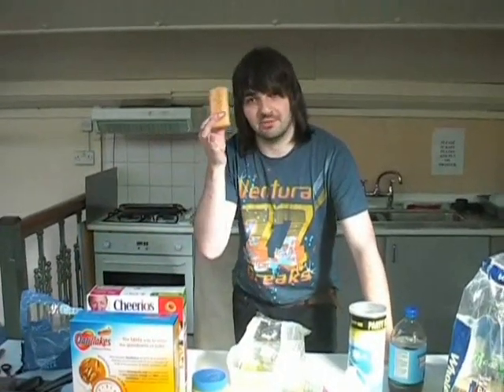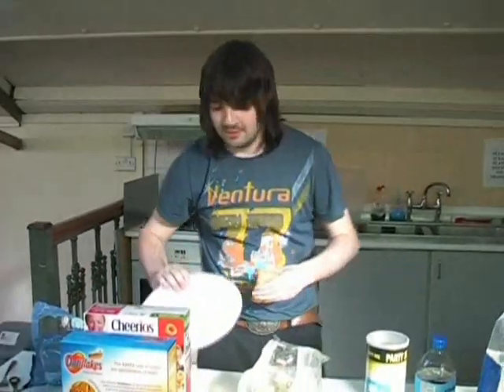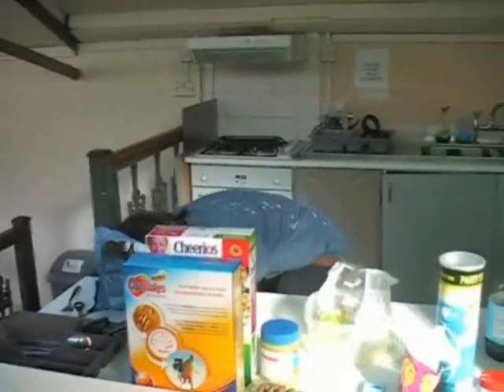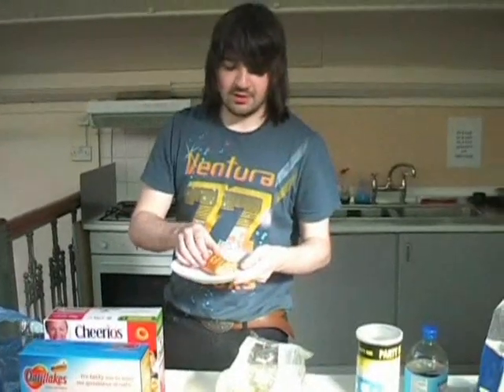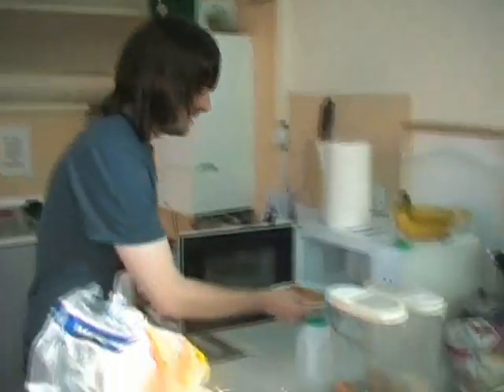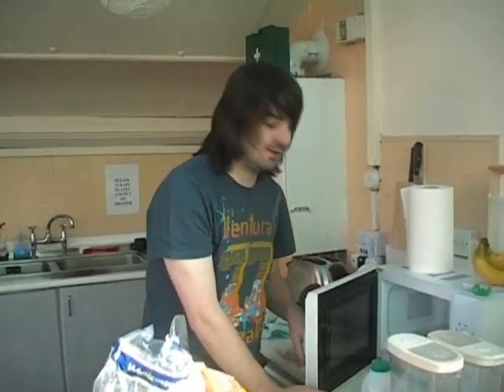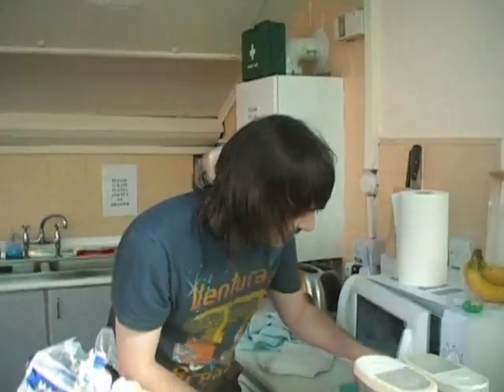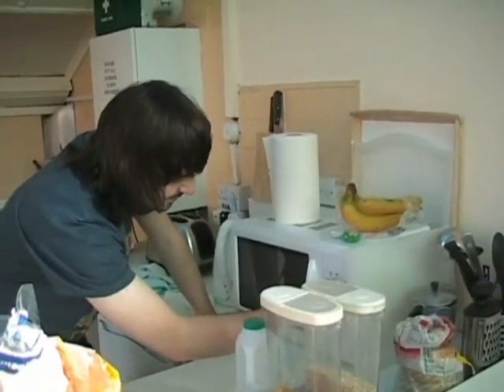King Hermit video blog 2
Part 2 of our trip to the Motor Museum